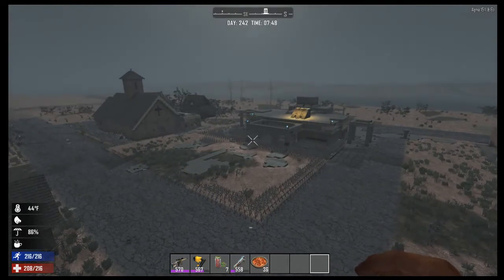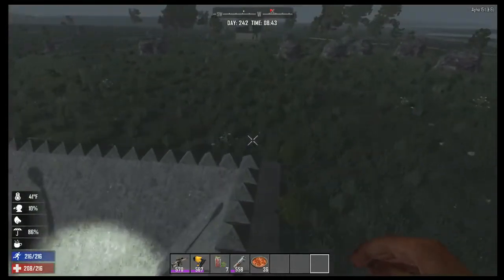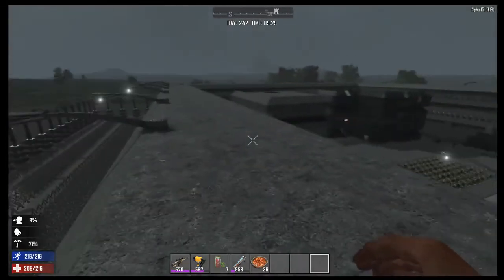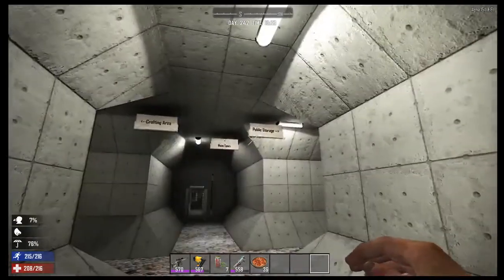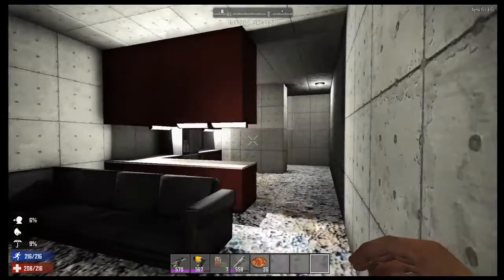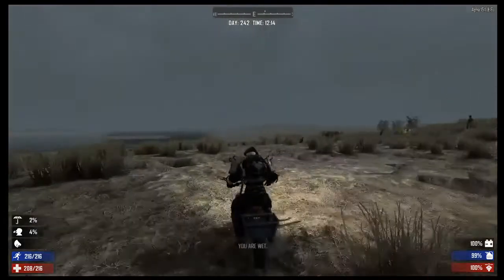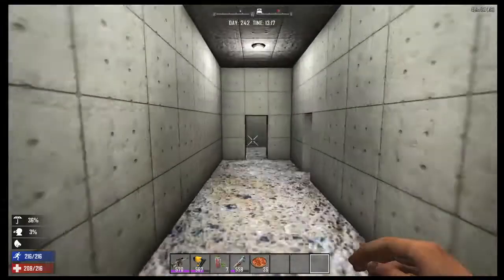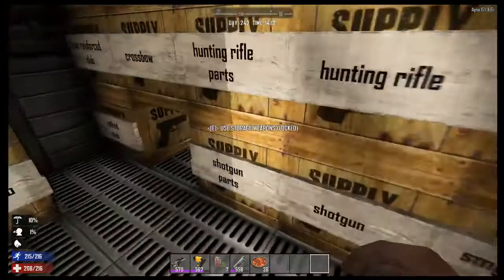Bartertowne 5.1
godmode fly by of the Bartertowne 5.1 base before we wipe for 5.2